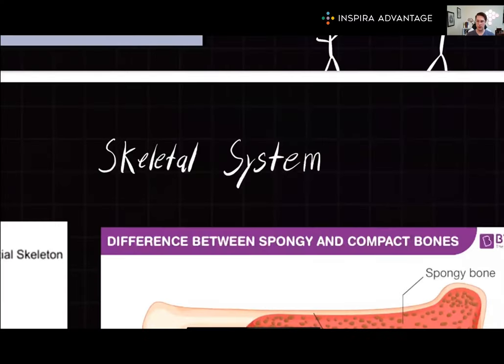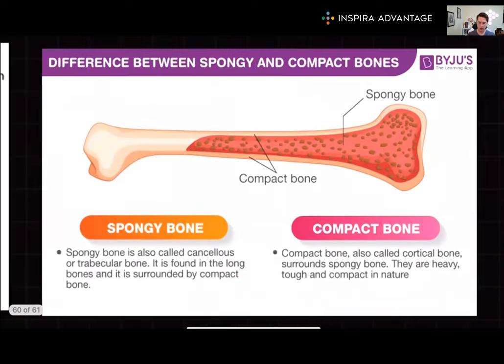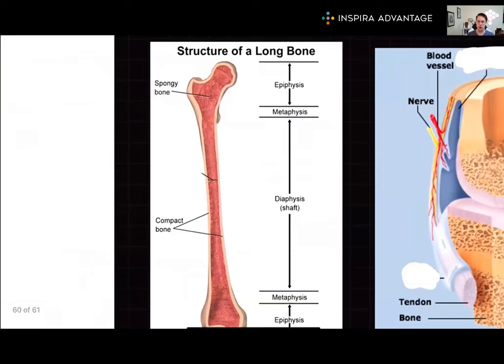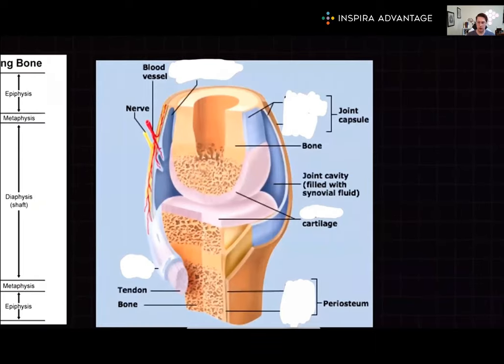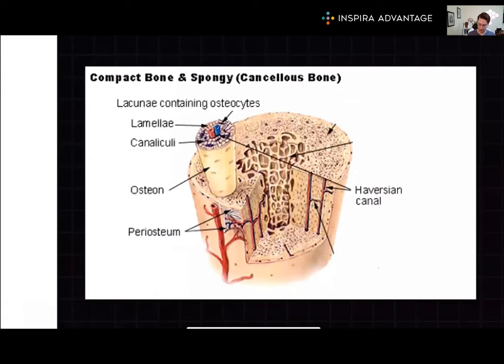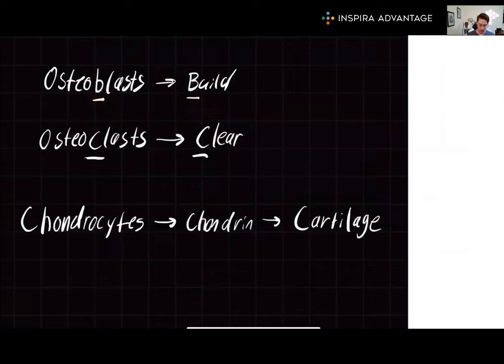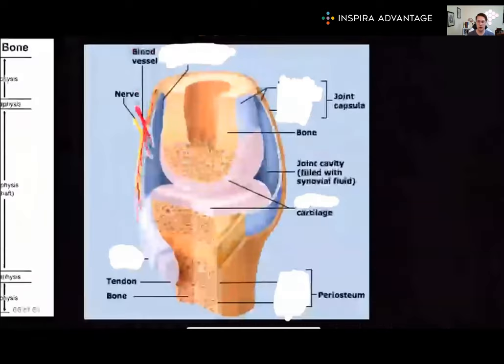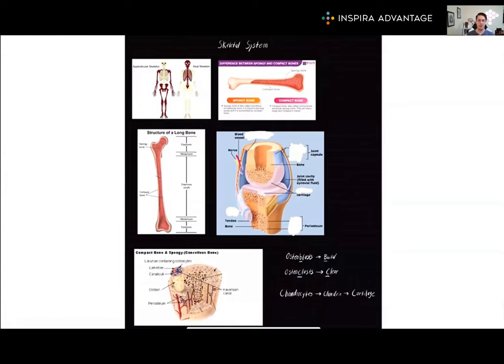Biology: Skeletal System | MCAT Crash Course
Explore Biology: Skeletal System for the MCAT in this MCAT crash course! Follow along as Bretton, one of our 99th-percentile MCAT tutors, breaks down this fundamental concept to set you up for success on the MCAT!

Welcome to today's video, where we're delving into the paramount importance of Biology - Skeletal System knowledge for MCAT success. This isn't just another topic; it's the foundation of understanding human anatomy, physiology, and even clinical aspects in the medical field. By mastering the intricacies of the skeletal system, you're not only strengthening your grasp on the structural aspects of the human body but also setting the stage for comprehending diverse topics related to biomechanics, diseases, and more.

Ready to supercharge your MCAT prep? Look no further than our comprehensive MCAT Guide, available